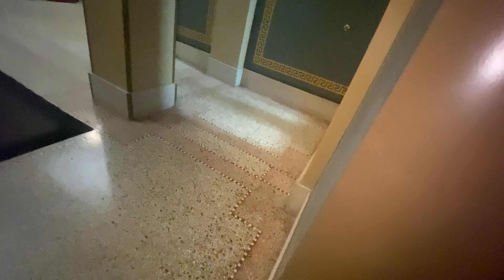Manual Otis Traction Elevator - Masonic Temple Building - Des Moines, IA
(04/07/2023) Epic!

Iowa Workforce Development State ID(s): 81

Installed by: Otis
Modernized by: N/A
Maintained by: Schumacher
Capacity (lbs.): 2500
Speed (fpm.): 160
Install Year: 1913
Drive type: Traction
Machine configuration: Bottom Drive
Model: N/A
Controller model: Otis Relay Logic
Fixtures: Armor Square (Floor 1), Otis (other floors), Otis Crank
Lanterns: N/A
Chimes: N/A
Indicator: N/A

Video re-use policy:
All ElevDSM videos must only be re-used with written permission.